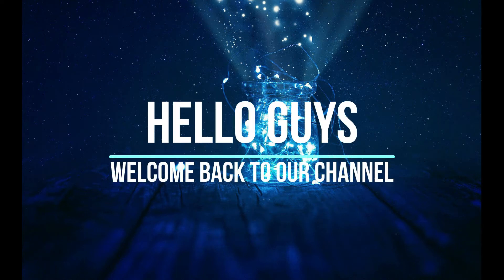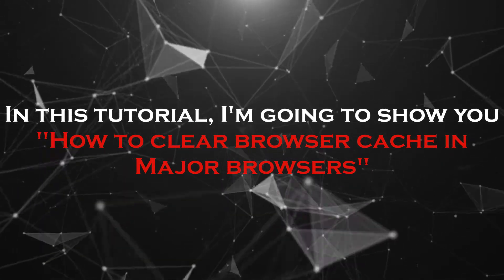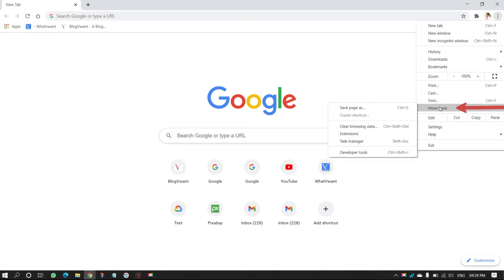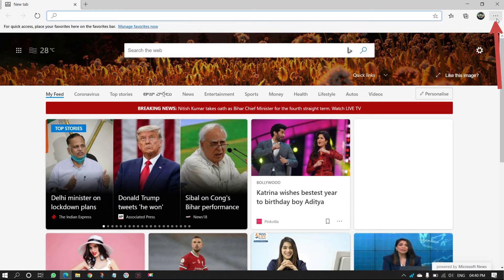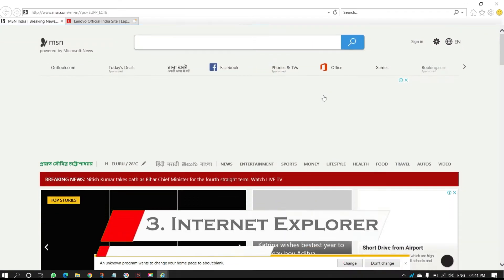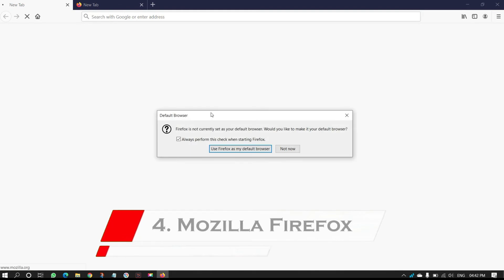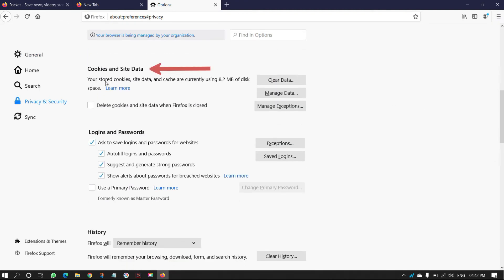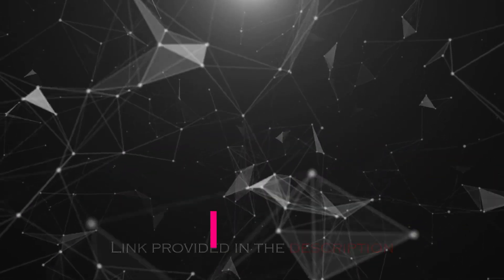How to Clear Browser Cache in Every Major Browser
This tutorial helps you to clear cache data in every major browser.
0:00 - Topic Introduction
0:22 - Google Chrome
0:41 - Microsoft Edge
1:01 - Internet Explorer
1:19 - Mozilla Firefox